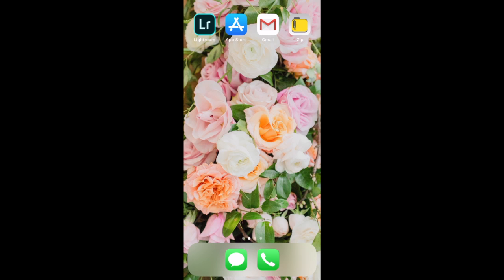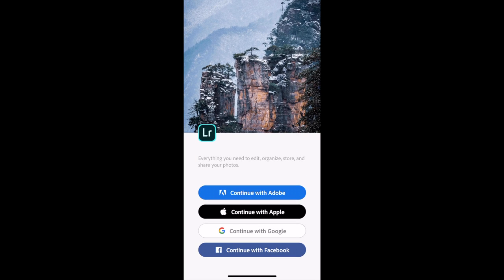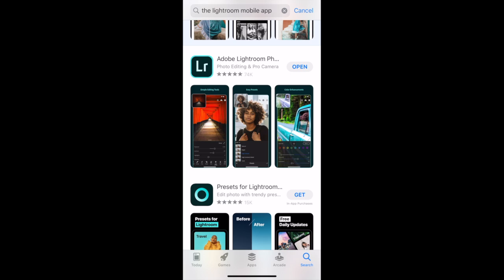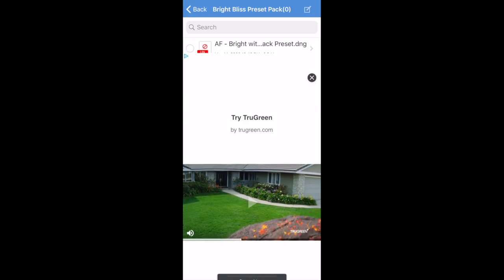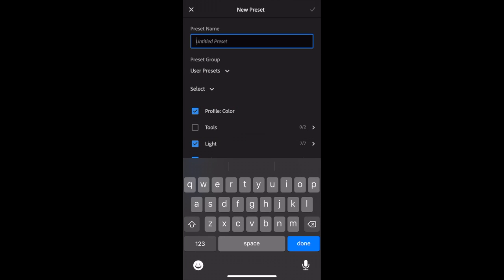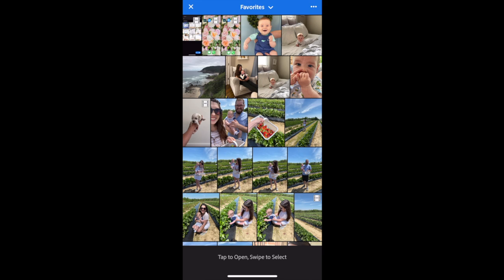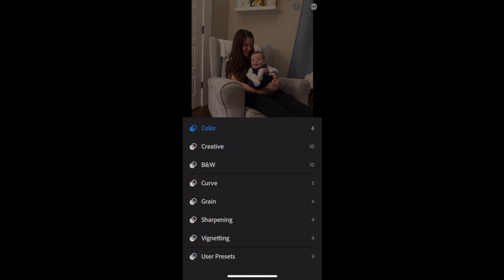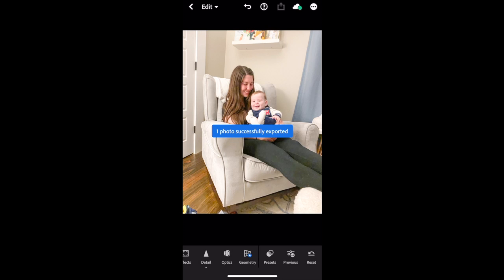Bright Bliss Preset Pack Installation Tutorial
This tutorial will help you download your brand new BRIGHT BLISS PRESET PACK!